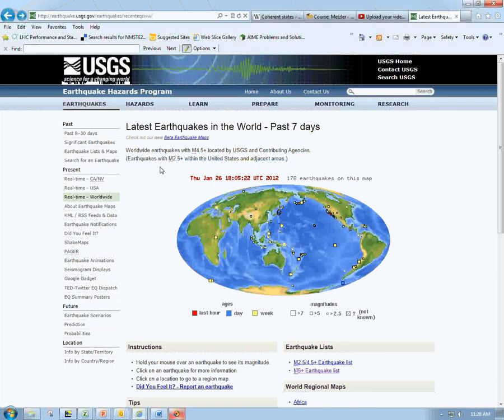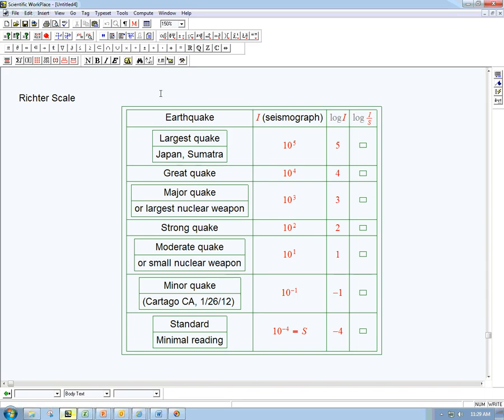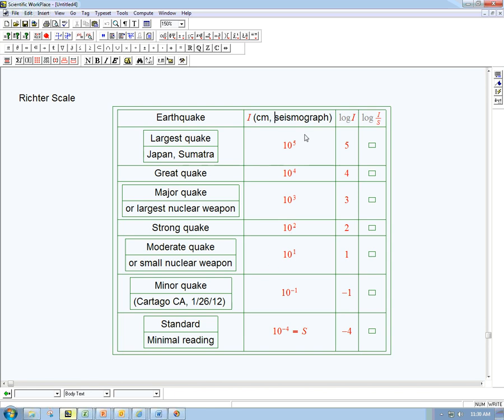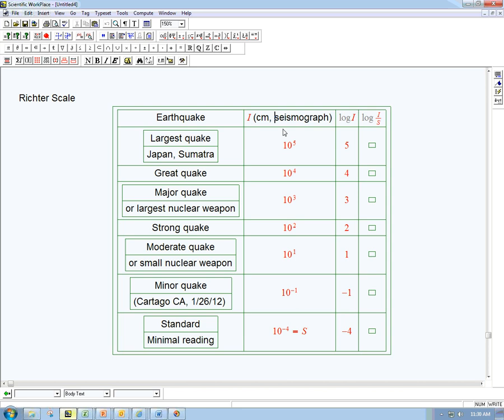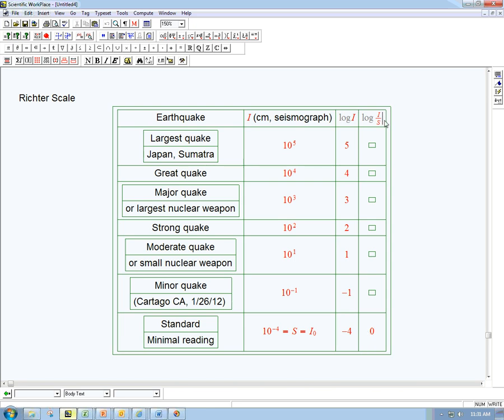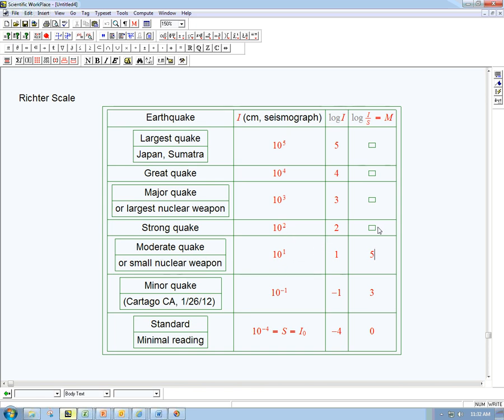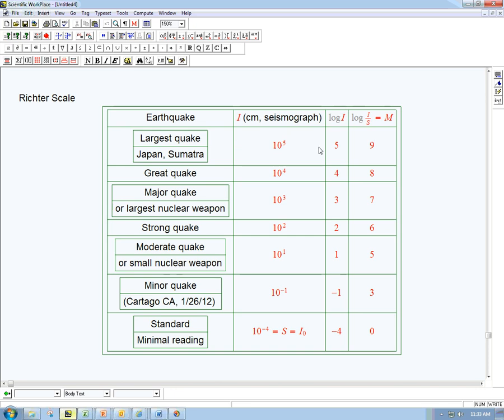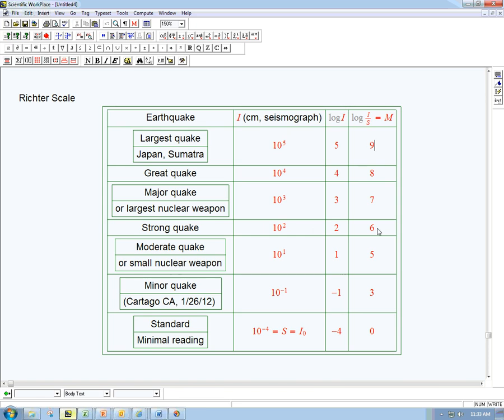Earthquakes and the Richter Scale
A brief and very rough treatment of the Richter Scale as an example of a logarithmic scale. Note: it's not intended to be very precise about the meaing of "intensity"; the point is to just get across the idea of a logarithmic scale, for high-school math students. I might make a more scientifically accurate video about this someday.